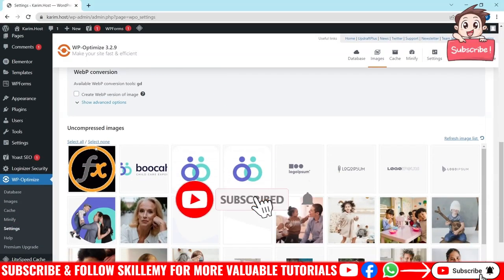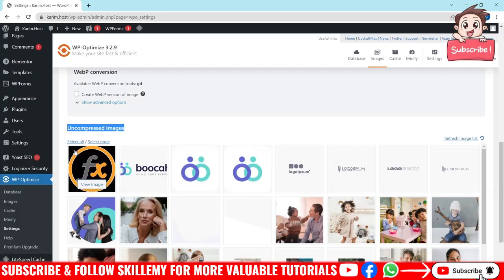How to Reduce Image Size| Reduce Image Photo Size in KB Without Losing Quality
In this video, you'll discover simple and effective ways to reduce image size in KB while keeping your images sharp and clear. We cover how to compress an image, how to reduce image size without losing quality, and how to change image size in WordPress for better image SEO. You'll also learn how to compress JPEG to 10KB and optimize your site for faster loading and improved performance. Perfect for bloggers, developers, and website owners who want to boost image SEO optimization. Follow this step-by-step guide to compress images without losing quality and improve your website speed by reducing image size in WordPress.⁩